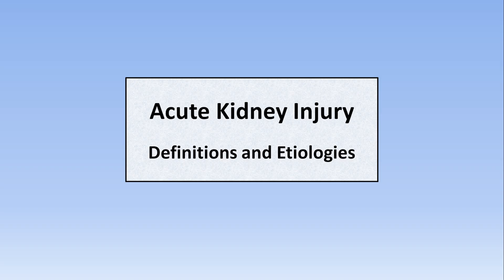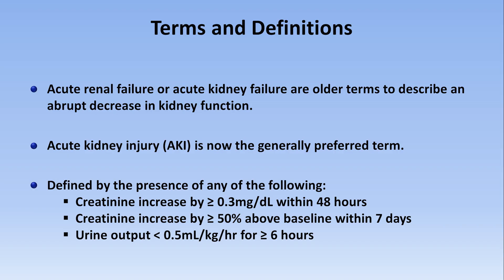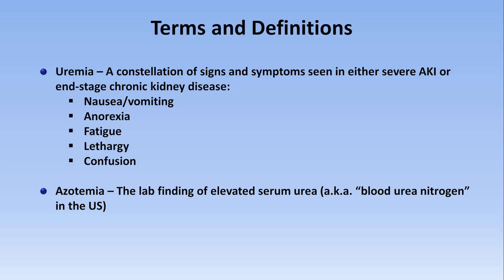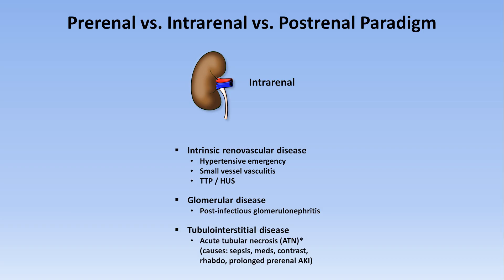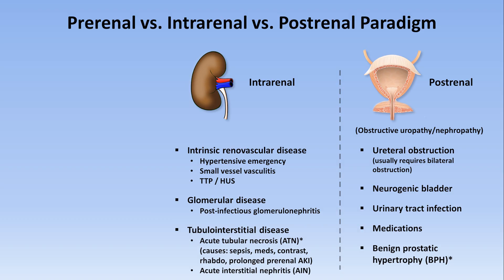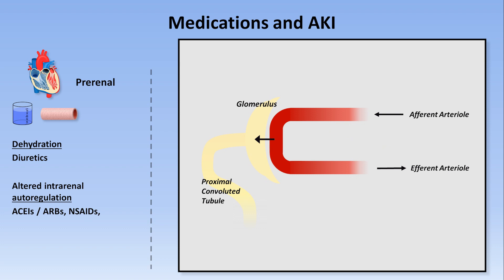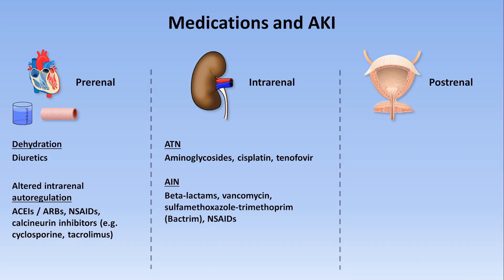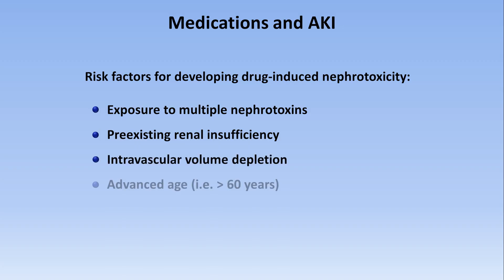Acute Kidney Injury (Part 1/3 - Definitions and Etiologies)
An overview of the definition of AKI and its common etiologies, including a description of the prerenal-intrarenal-postrenal paradigm.  The terms uremia and azotemia are also discussed.